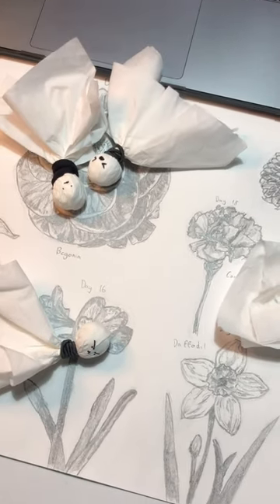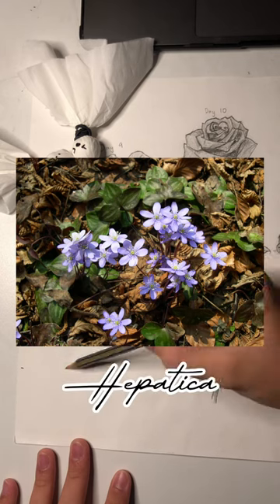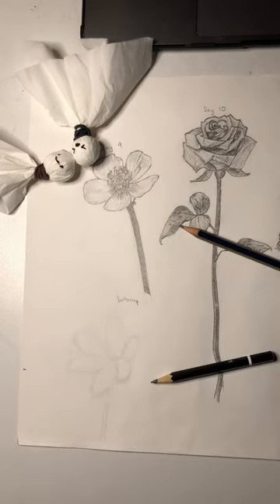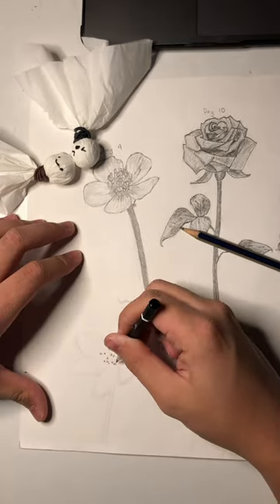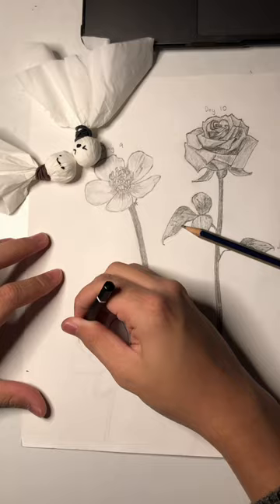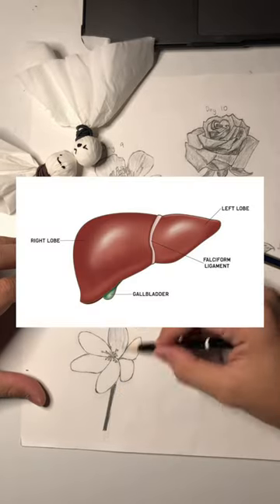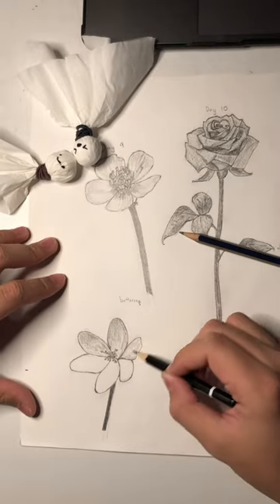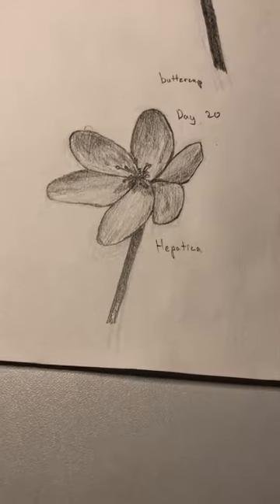Hepatica flowers look like human livers??